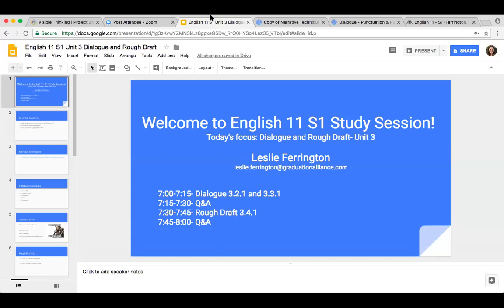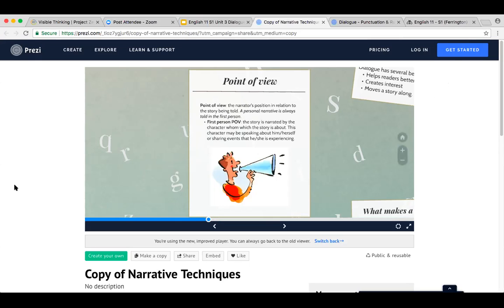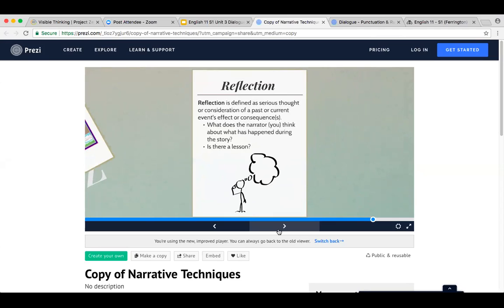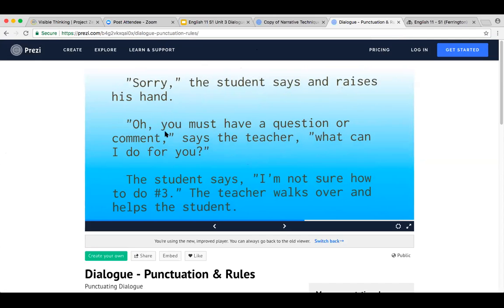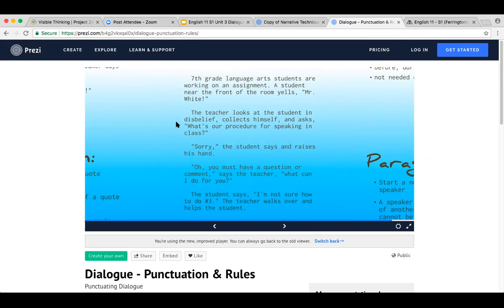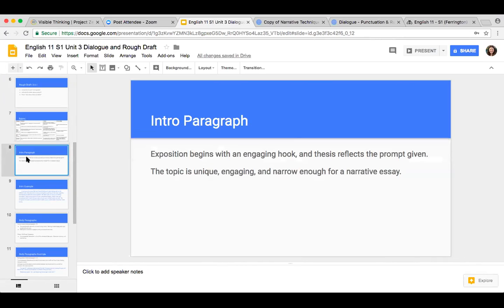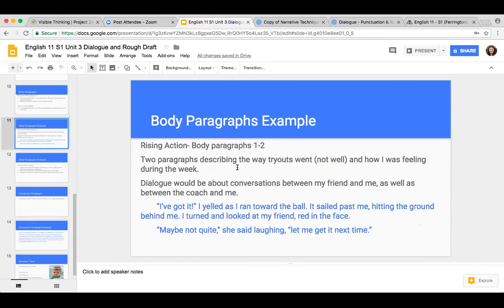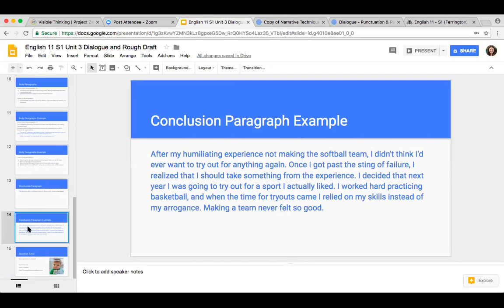English 11 Sem 1 Activity 3.2.1, 3.3.1, & 3.4.1